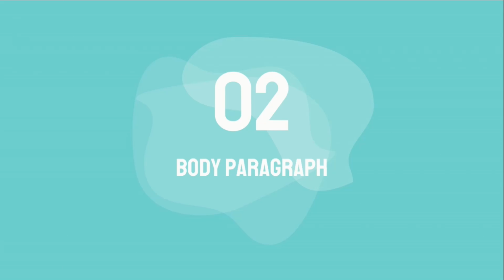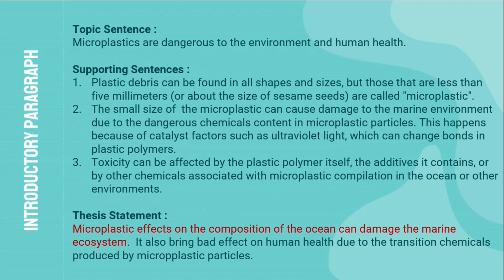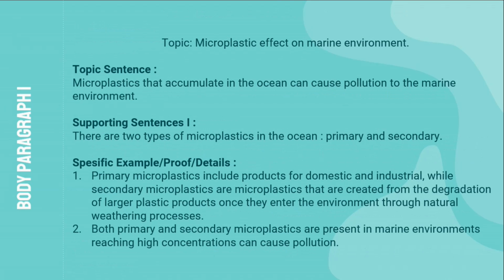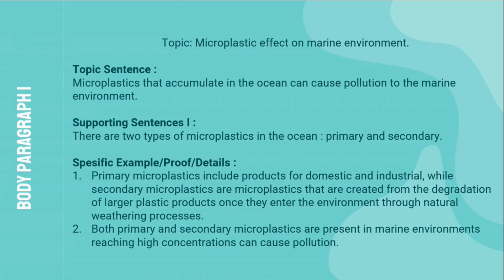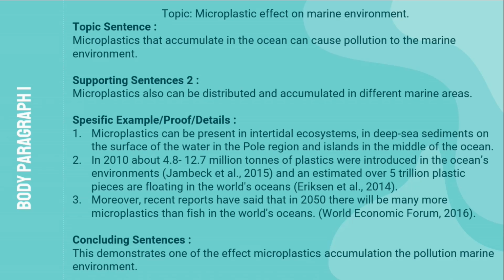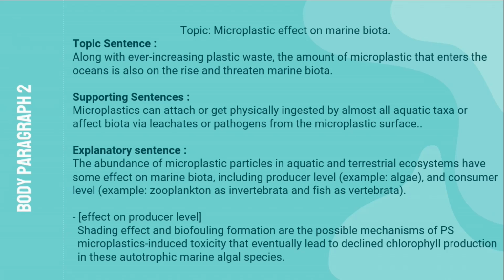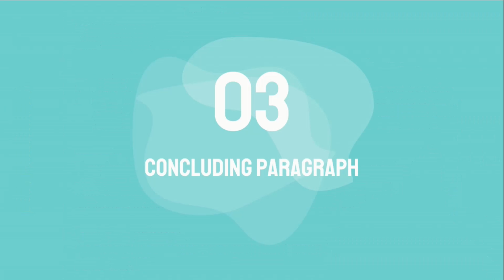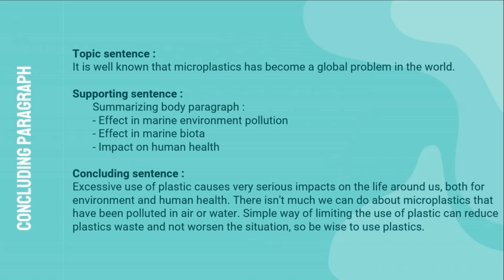Microplastics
A cause-effect essay.

Opening by Desy Muhimatul.
Table of content and introductory paragraph by Yunita Mega.
Body paragraph and body paragraph 1 by Ummi Khoirun.
Body paragraph 2 by Ginsha Zakatina.
Body paragraph 3 by Dewi Arba'inna.
Concluding paragraph by Arinda Puspa.
Complete essay, first slide by Yunita Mega.
Complete essay, second slide by Ginsha Zakatina.
Complete essay, third slide by Dewi Arba'inna.
Complete essay, fourth slide by Arinda Puspa.
Closing by Desy Muhimatul.